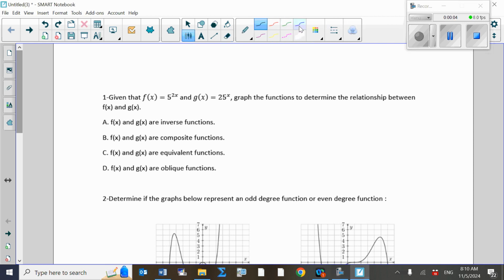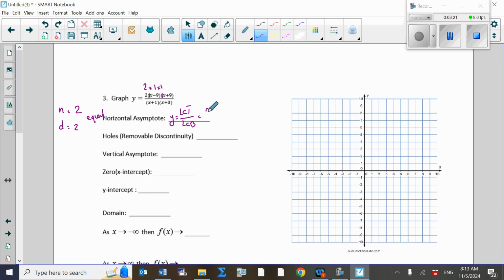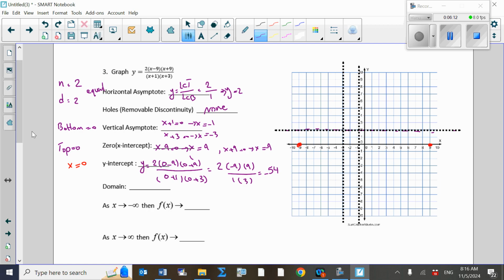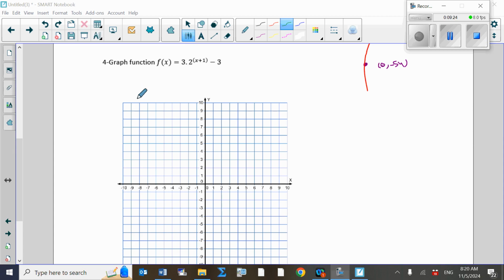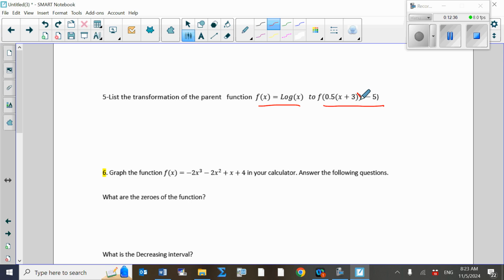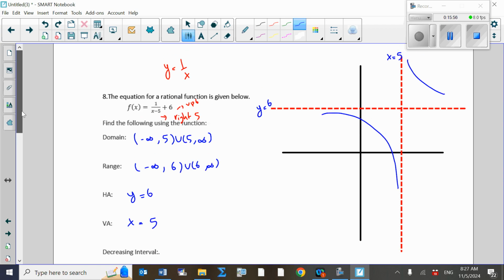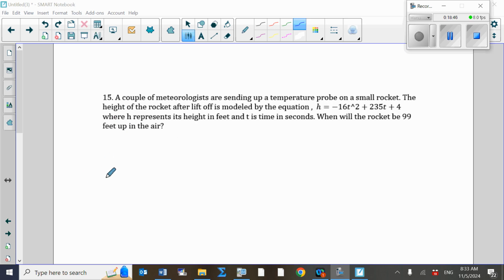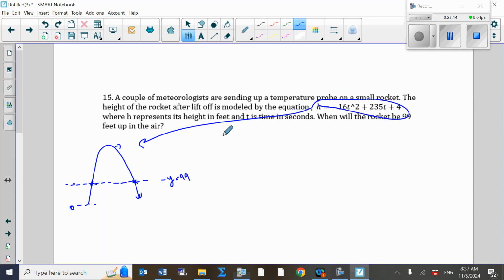CIA 2 Review 24 25 Video